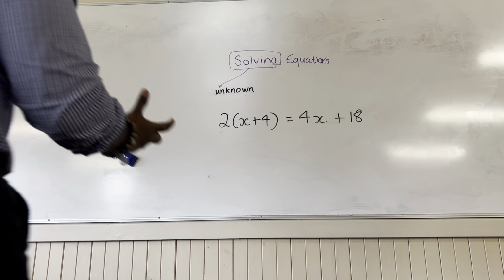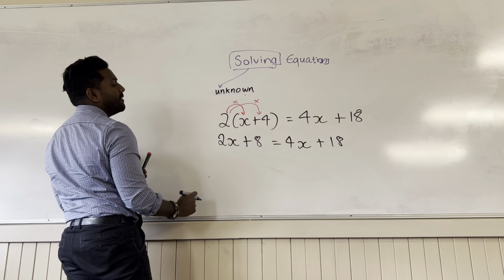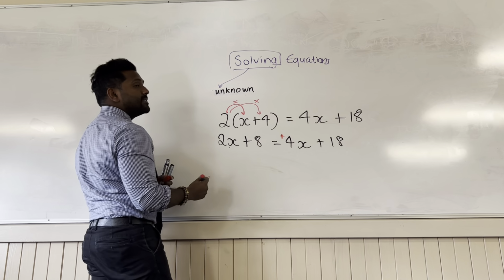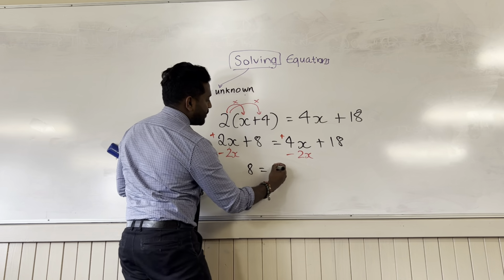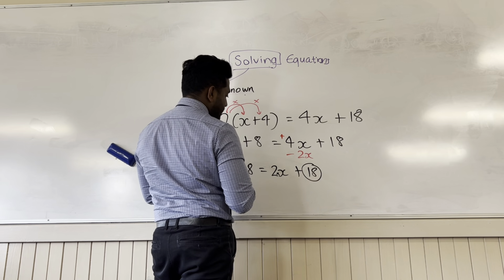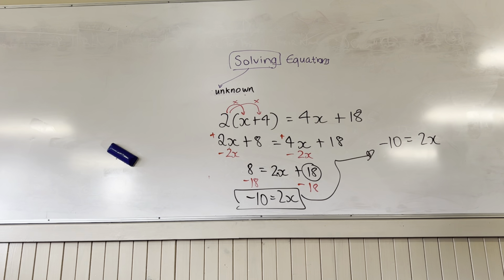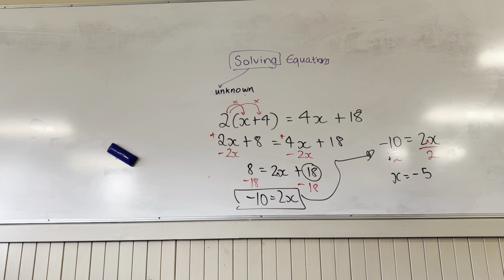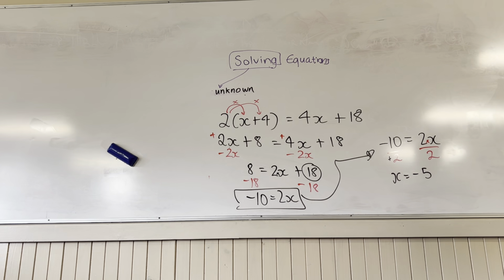Solving Equations and collecting like terms and expanding brackets - Part 7 Year 8